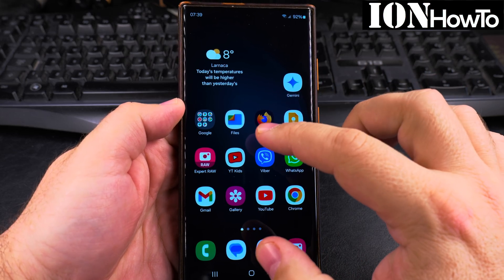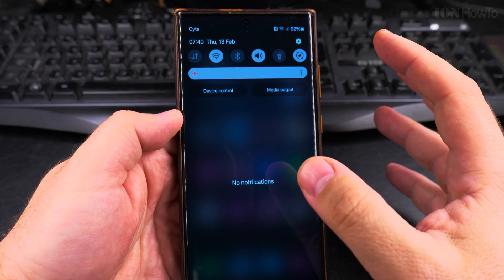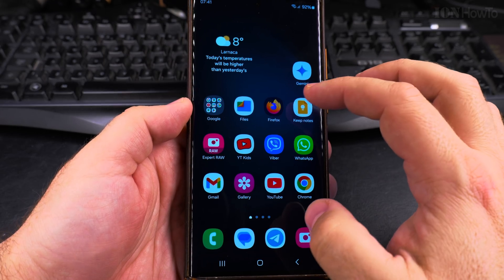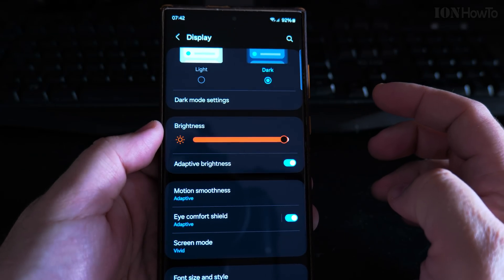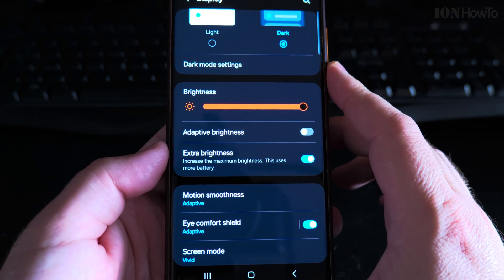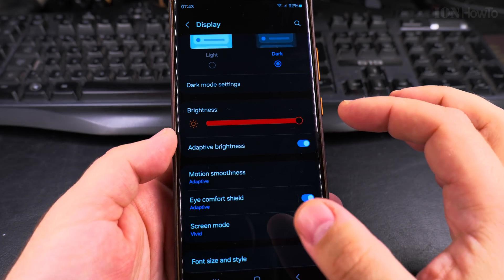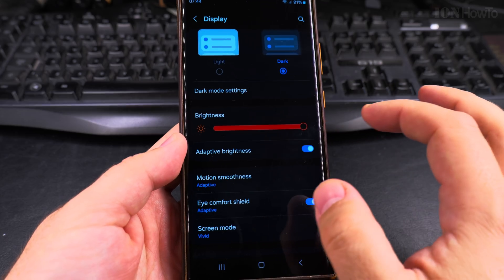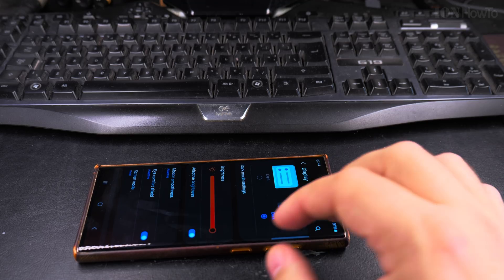How to Adjust Brightness on Samsung Android Devices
Samsung auto brightness settings.
Enable extra brightness on Samsung and Dark mode vs light mode Samsung phones.
Schedule dark mode and night light on Samsung Android devices.
How to use the night light on Samsung.

In this video, I will show you how to adjust the brightness on your Samsung Android phone. If you want to change the brightness from the notification panel or in the display settings for more options, I will show you how.

I show you how to adjust brightness using the quick settings menu. This is the fastest way to make your screen brighter or dimmer quickly. I show you the display settings, where you can enable features like auto brightness, extra brightness, night light and Dark theme aka. Dark Mode.
I explain the difference between dark mode and light mode, and how to schedule dark mode to turn on automatically at certain times. You can have the dark theme in the evening and have the light theme during the day using the schedule.

I show you ways to save battery life or reduce eye strain.

There is also the extra brightness mode, which is useful in bright sunlight, and night light, which reduces blue light in the evening for better sleep. You can have night light on all the time or scheduled to be enable at sunset and disabled at sunrise.

Samsung display brightness settings. Save battery life on Samsung Android.
Reduce eye strain with Samsung brightness.
Customize Samsung quick settings brightness.

Any questions?